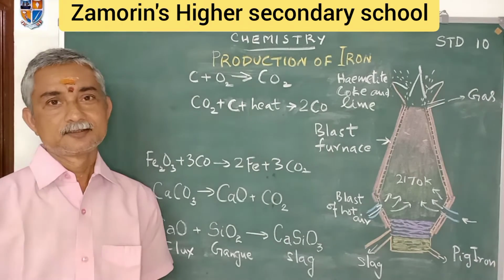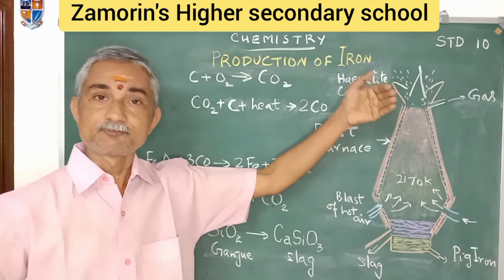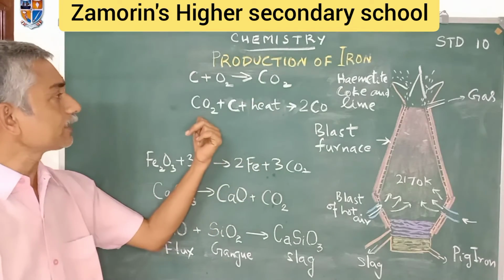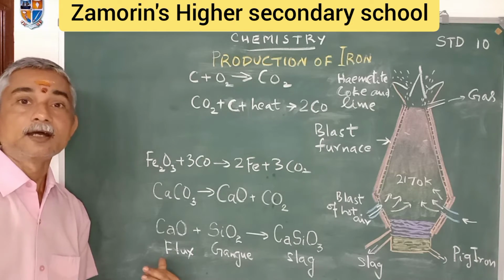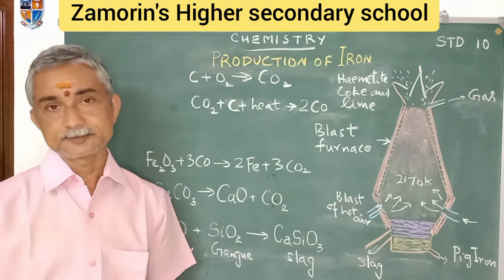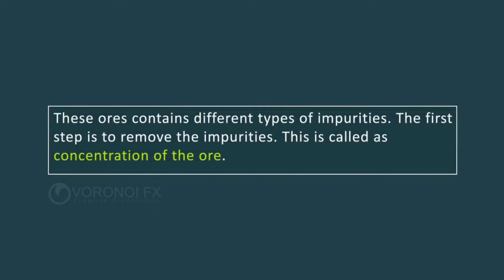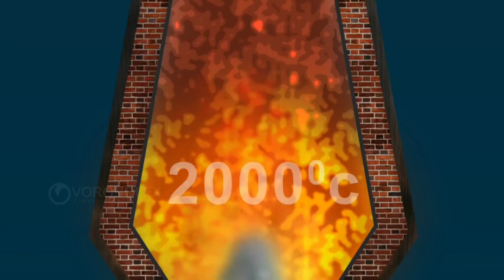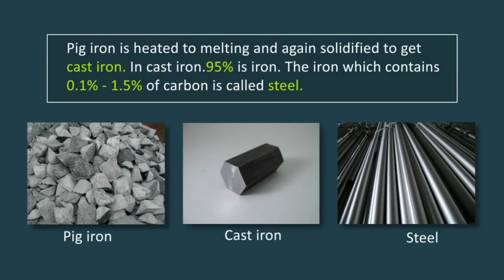Class 10 unit 4 (3) Production of Metals